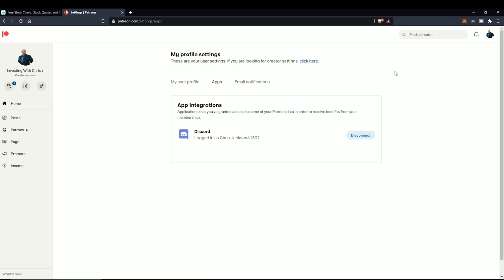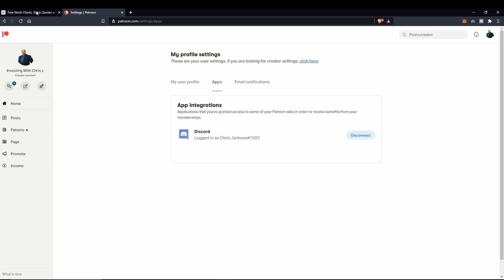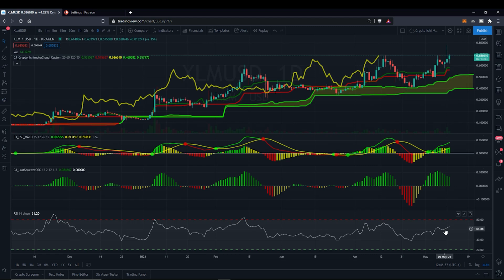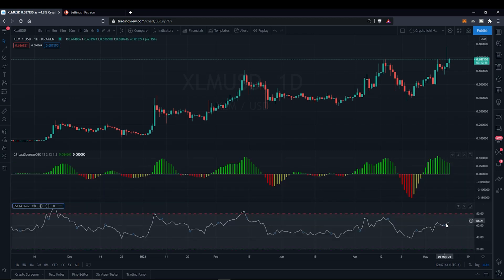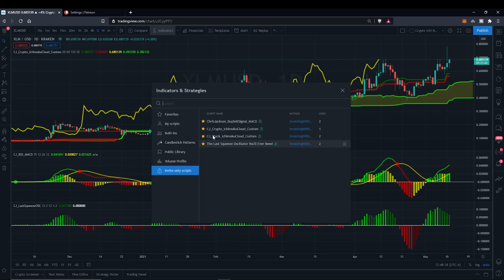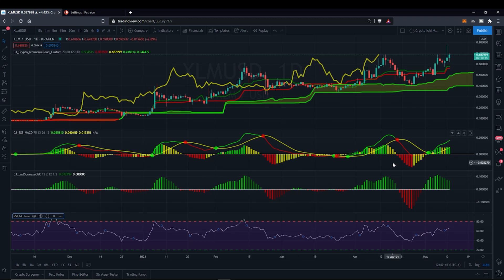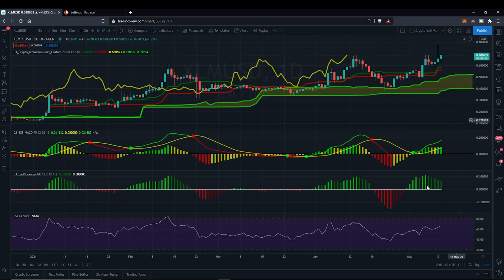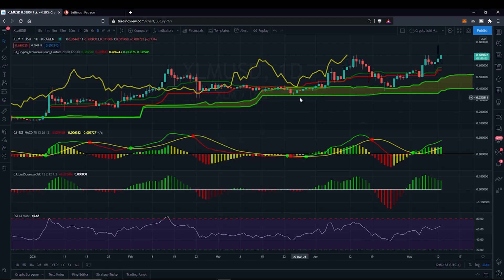How to link Patreon to Discord and Install Invite Only Scripts for TradingView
Here I show you how to link your Discord account to Patreon. Also I am showing you how to use the invite only scripts for TradingView.

Our powerful tradingview scripts and signals are earning us around 10-20% daily at times! Our discord group is live trading and mentoring those within the crypto trading industry daily as well!

JOIN THE FACEBOOK INVESTORS CLUB

MY BOOKS
Treat Your Stocks Like Real Estate
Master the Game of Business